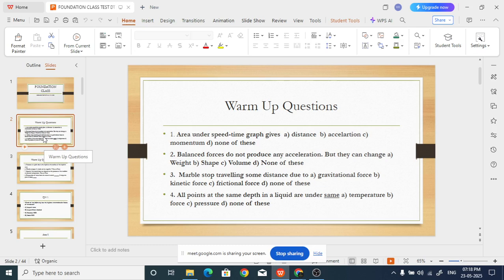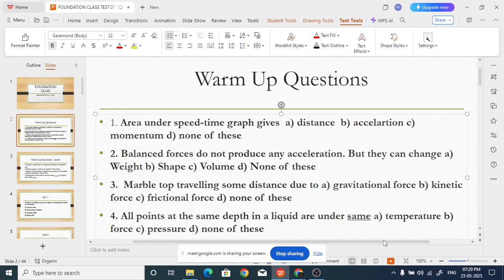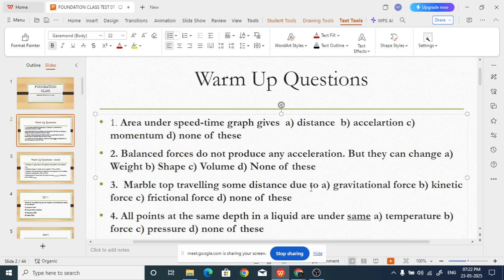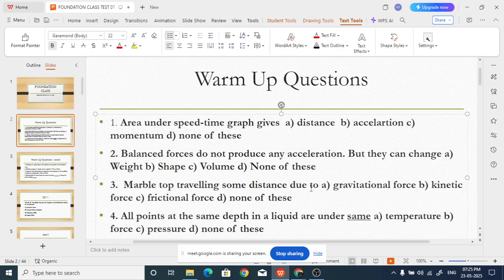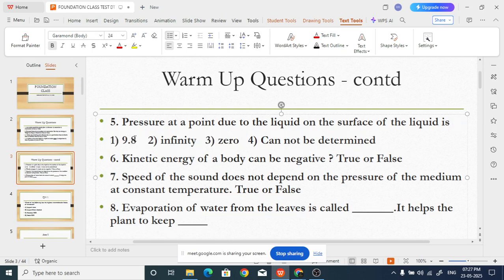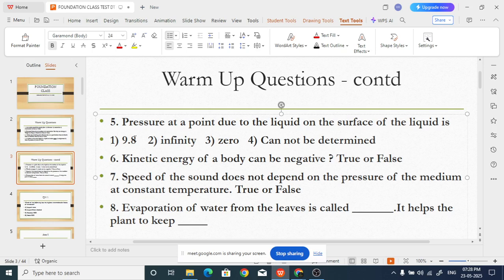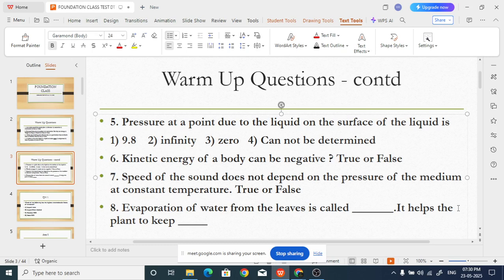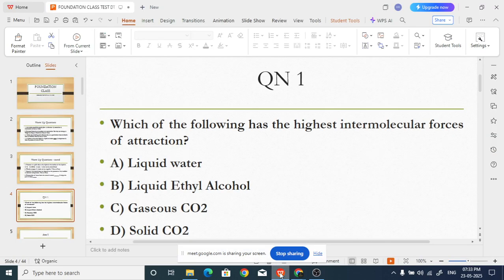2026 FOUNDATION CLASS (SCIENCE TEST) DT MAY 23, 2025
2026 FOUNDATION CLASS (SCIENCE TEST) DT MAY 23, 2025